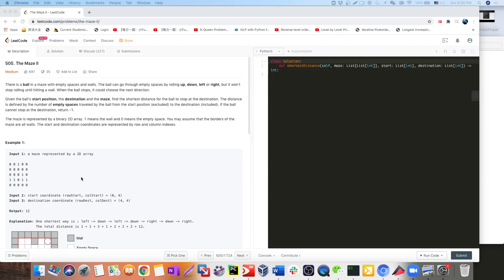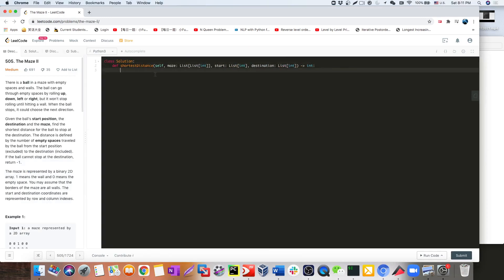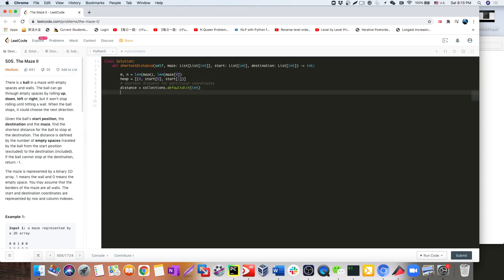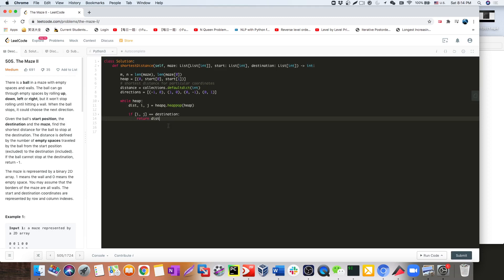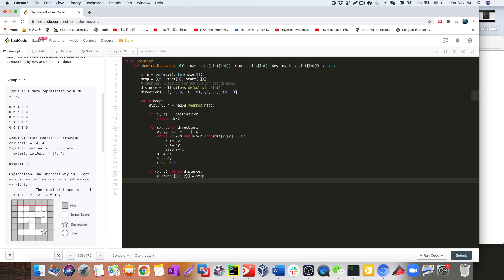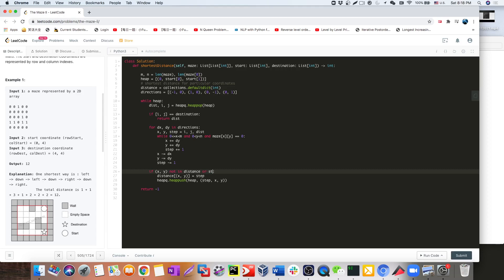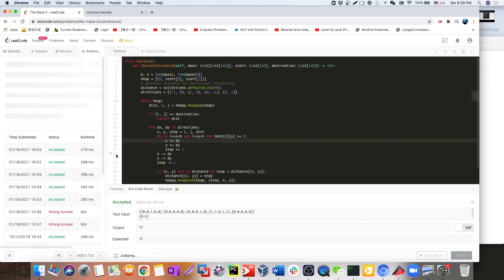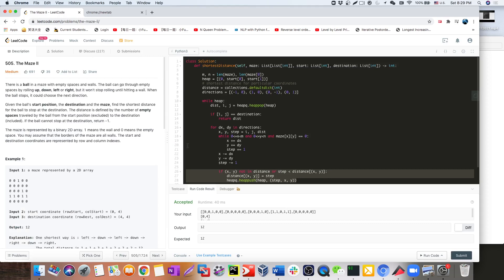Leetcode 505. The Maze II